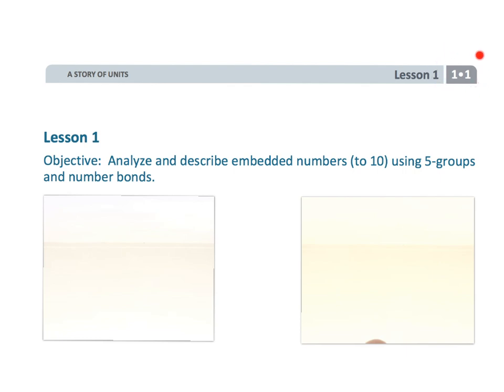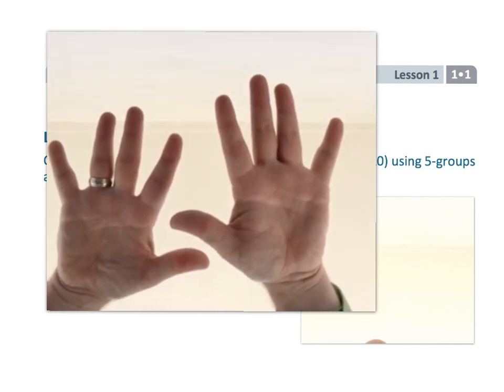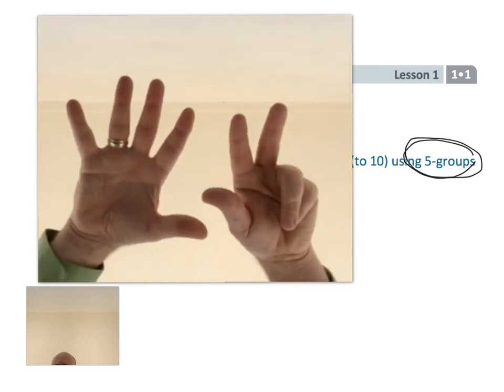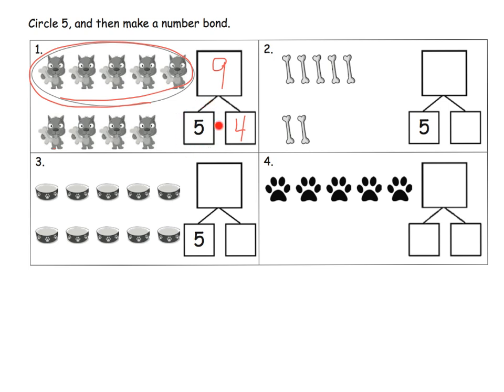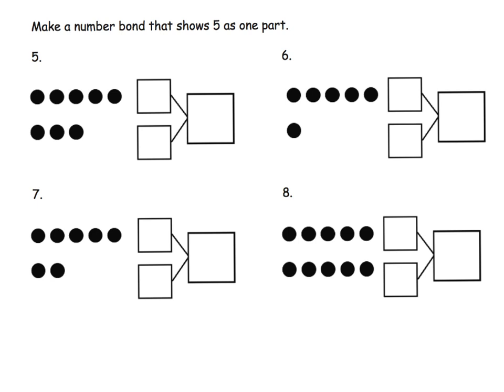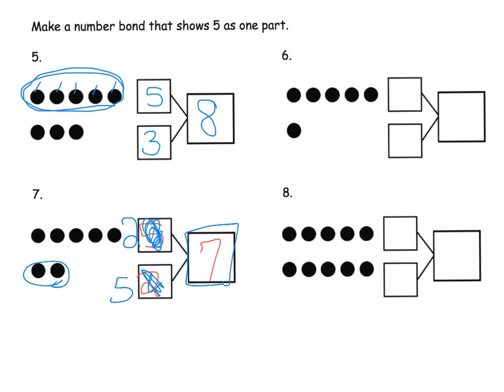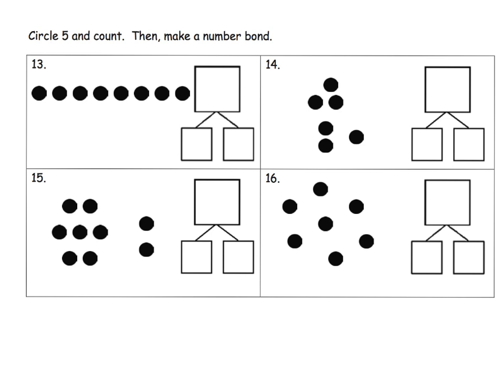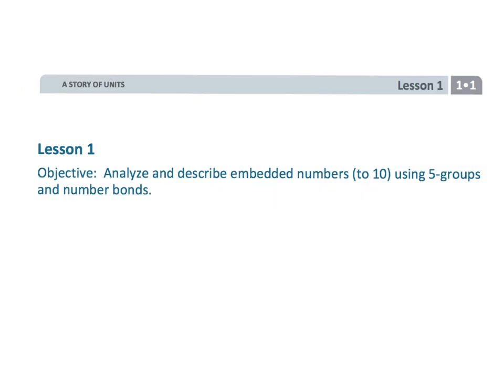Eureka Math Grade 1 Module 1 Lesson 1